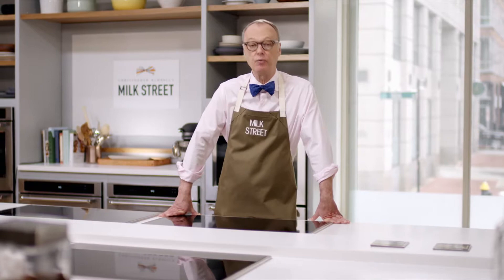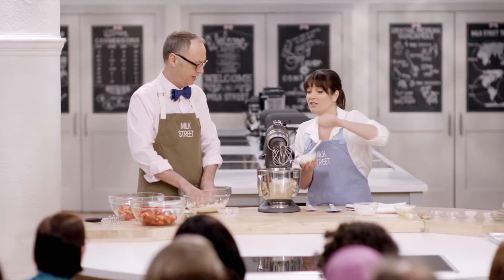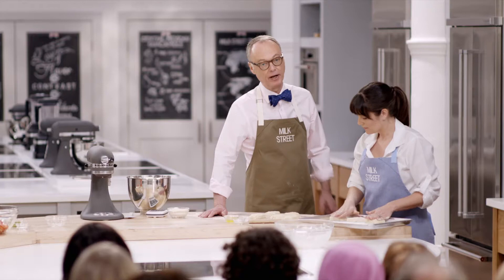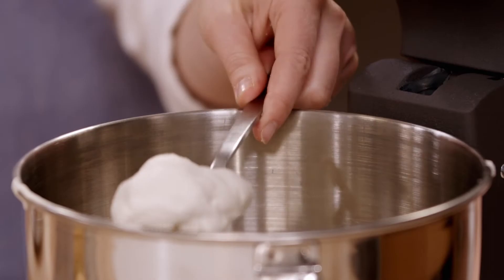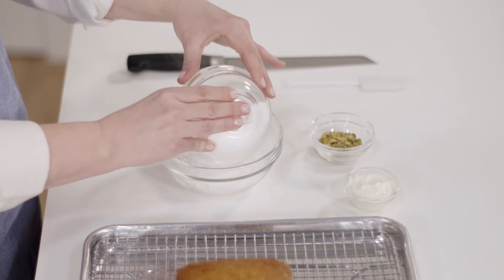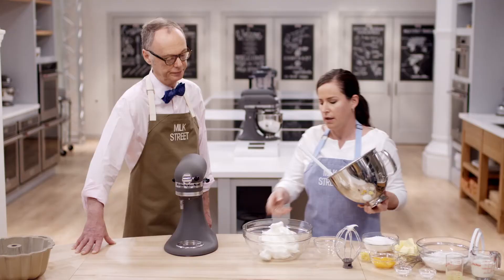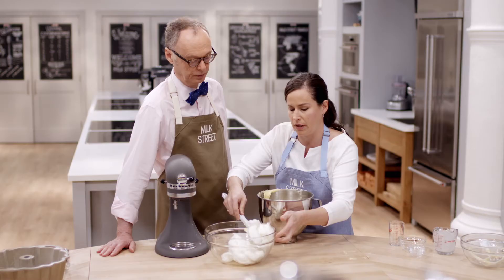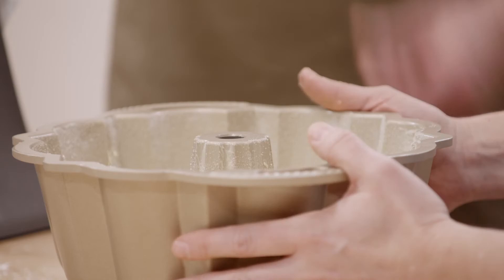Milk Street Television | Not Your Mother's Cake (Season 1, Episode 9)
A classic recipe gets a different spin as Milk Street Cook Catherine Smart shows how to make Whipped Cream Biscuits with Macerated Strawberries with Lime. Another dessert staple, pound cake, takes its turn as Milk Street Cook Erika Bruce shows host Christopher Kimball the techniques to transform this often dense dessert into light and tender Lemon-Buttermilk Pound Cake. Next, Chris teaches us how to prep your pan in Milk Street Cooking School. To end the show, Milk Street Cook Lynn Clark takes us through the steps to create the five-star dessert, Pistachio-Cardamom Loaf Cake.